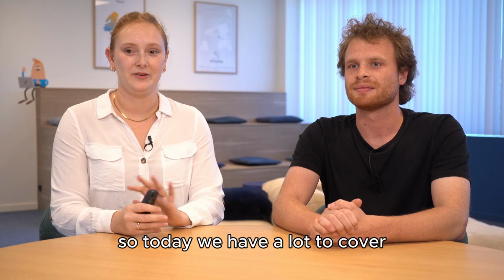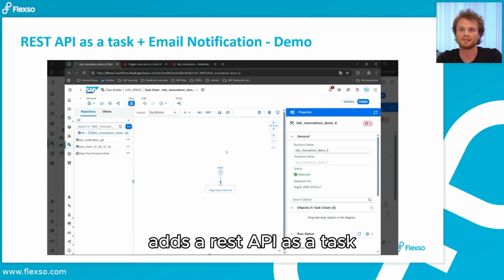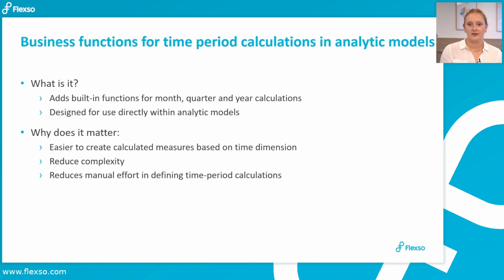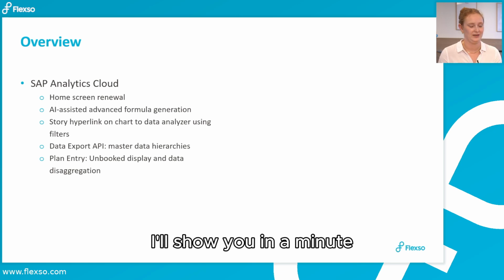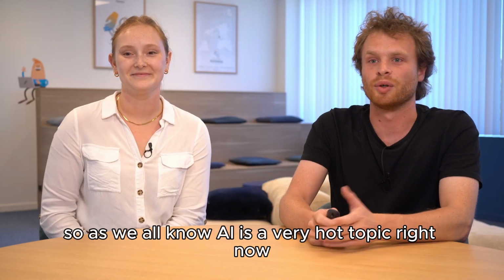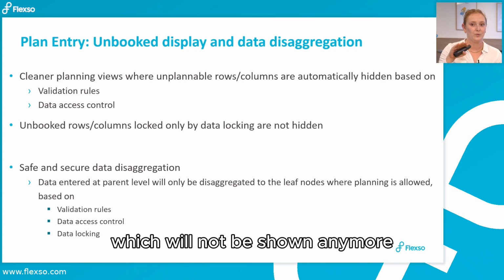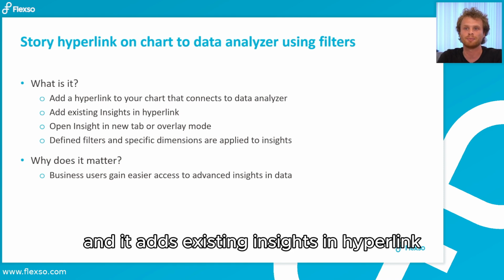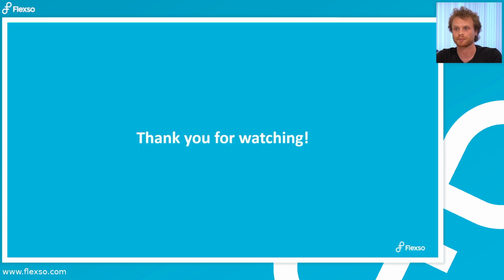SAP Business Data Cloud release 2508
The Summer release of SAP Business Data Cloud is live! And in this extended edition we have bundled both new functionalities from SAP BDC, SAP Datasphere, and SAP Analytics Cloud

Our data specialists assembled the most interesting and relevant new features for your cloud analytics solution suite.

Discover the different features/chapters with Karen & Stef.